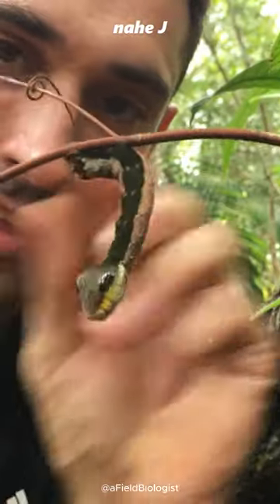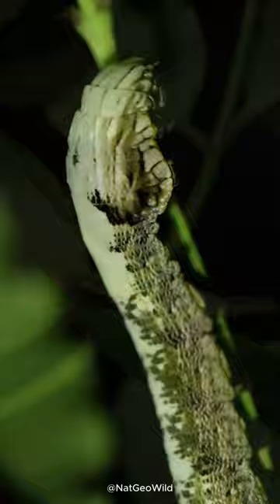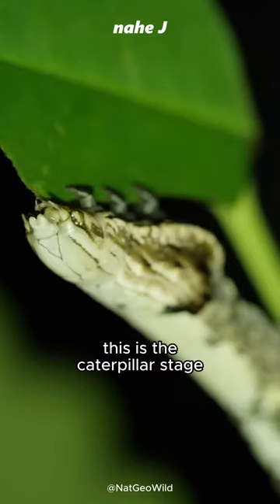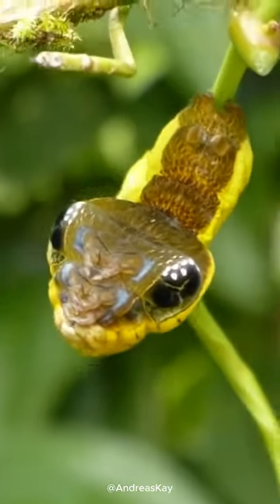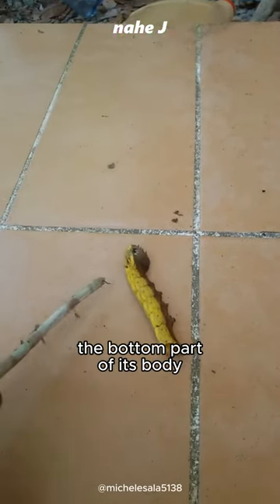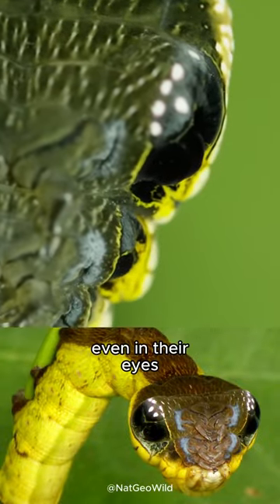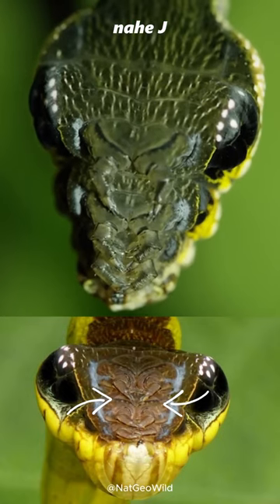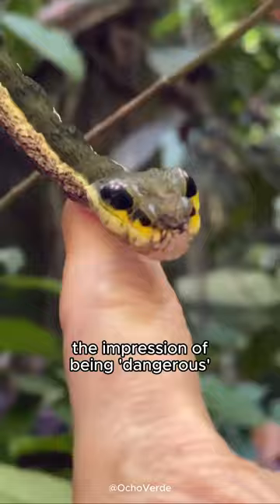Snake Caterpillar / Hemeroplanes triptolemus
Snake-mimic caterpillar, Hemeroplanes triptolemus, Sphingidae from the Amazon rainforest near Puyo, Ecuador. When disturbed this larva of a sphinx moth expands and exposes the underside of the first body segments, mimicking a snake head with black eyes and even light reflections. Sometimes it also strikes like a snake to deter predators such as lizards or birds.